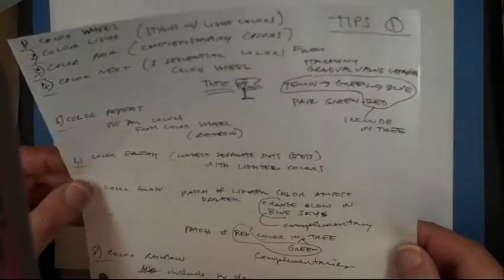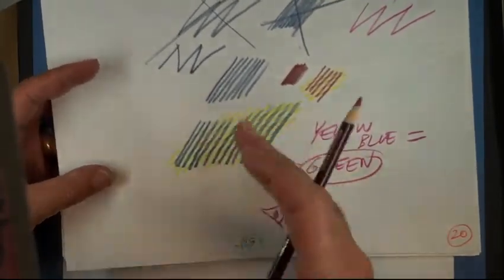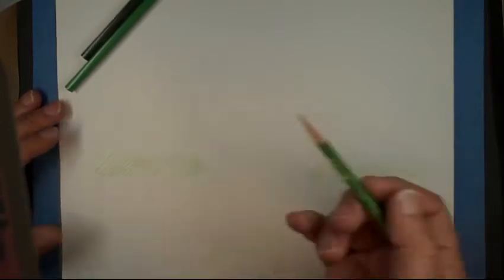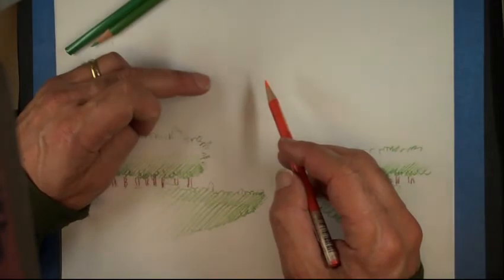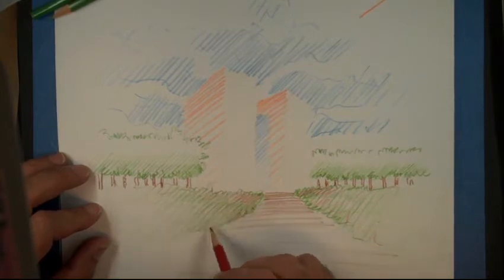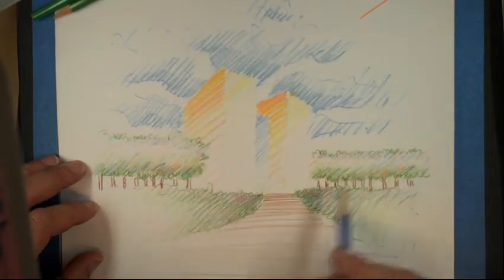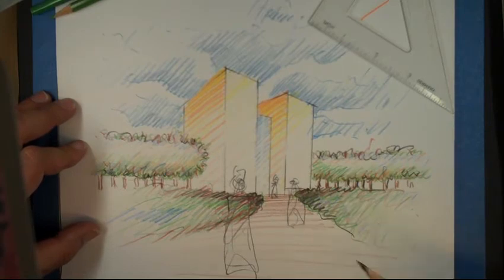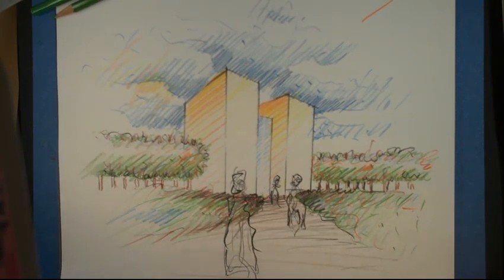Free hand perspective and color - Step 2: Color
Use the same techniques as in the "Monochrome" video. Trace and redraw the perspective, being precise yet loose. Use Prismacolor or Verithin color pencils. Using a copy of drawing from "perspective low horizon line", redraw the two cubes using color pencils. Add figures and other elements. The final drawing is free--hand with some straight lines as accents. Note: these techniques are based on Mike Lin's Beloose Graphic Workshop You are to apply the techniques shown in the video to your own perspective of the two cubes. This second videos shows the use of color pencils.